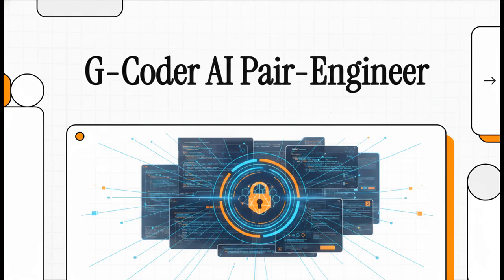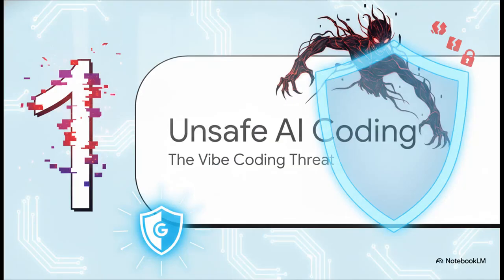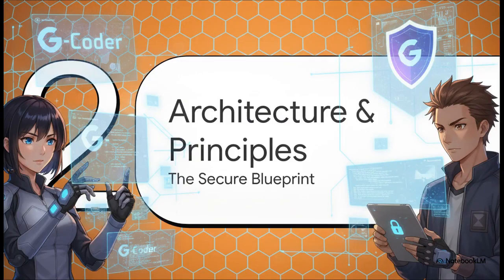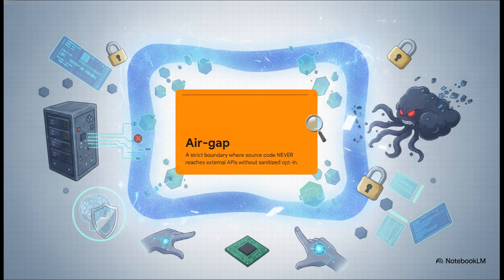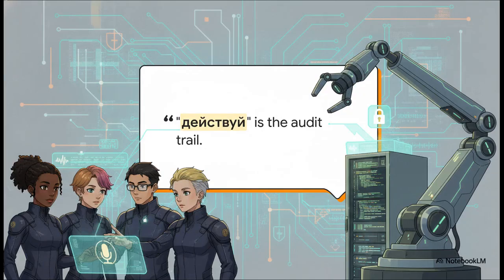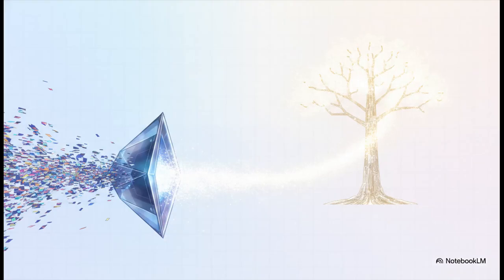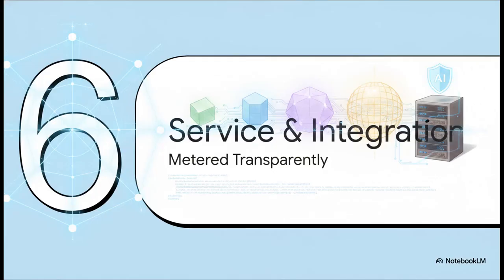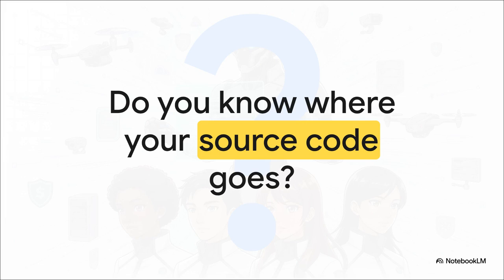G Coder AI Pair Engineer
🎬 G-Coder — Autonomous AI Engineer-as-a-Service | AlfaCan AI
StudioOfficial launch alert: G-Coder officially launches on August 1st!
In this deep-dive video, we explore the architecture, formal design, and enterprise capabilities of G-Coder — our branded desktop development environment (Code-OSS fork) powered by an autonomous AI agent council.
What you will learn in this video:How the Observable Agent Council (Orchestrator, Generator, Reviewer, and Security Specialist) collaborates over a unified model fleet.  How G-Coder maintains 100% data sovereignty and air-gapped security with zero external API dependencies.
How formal safety invariants prevent hallucinations and secure production code.
High-concurrency enterprise seat economics designed for ~170,000 seats and ~100,000 concurrent sessions.